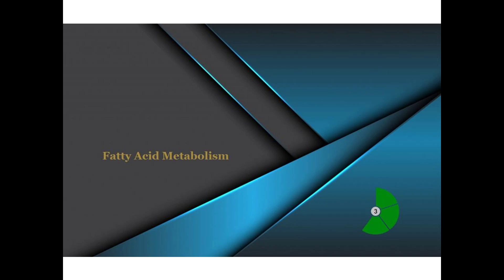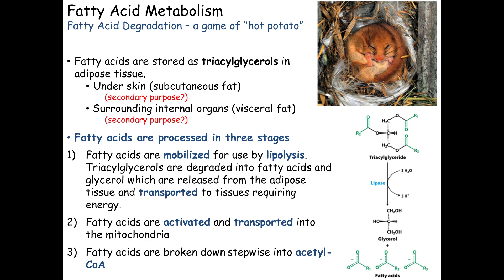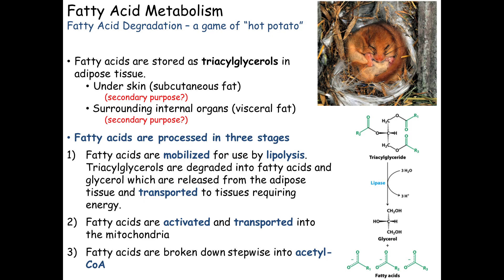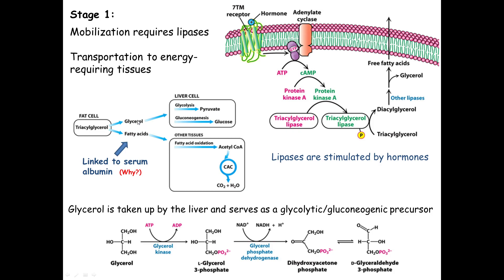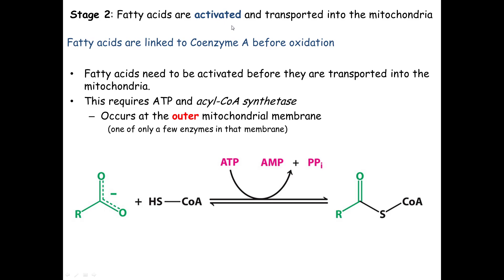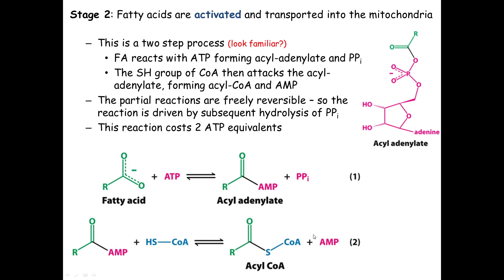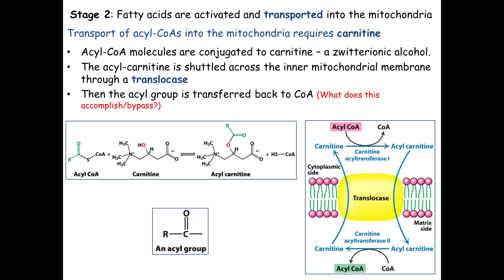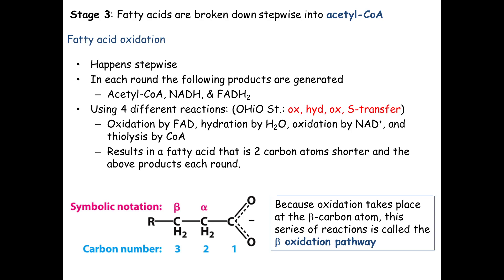4c Fatty Acid Metabolism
Fatty Acid Metabolism